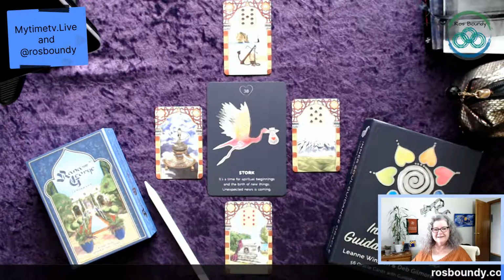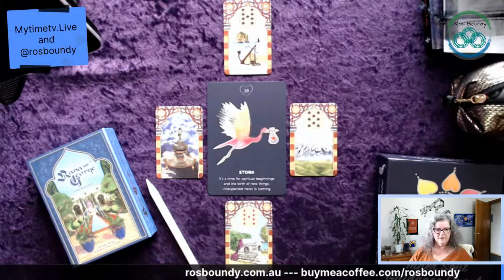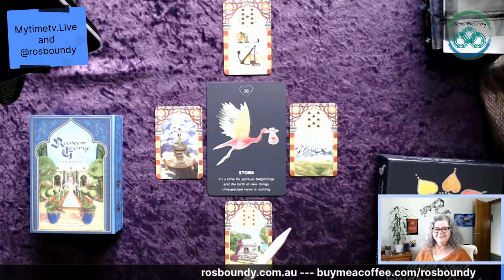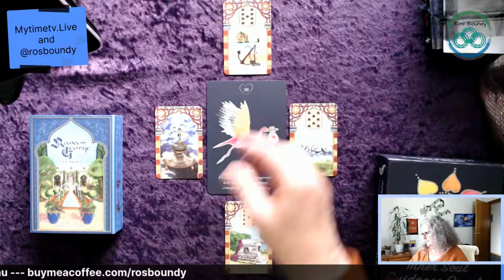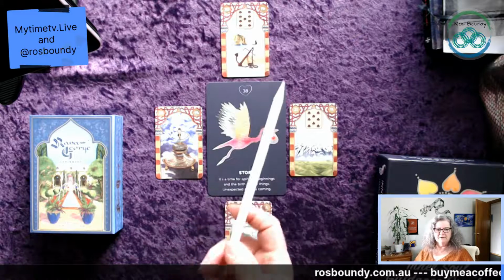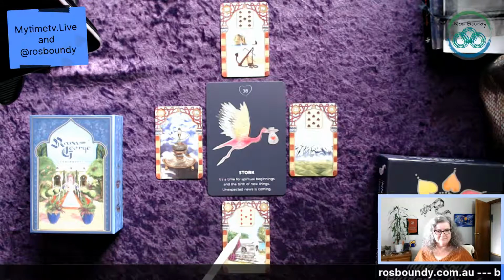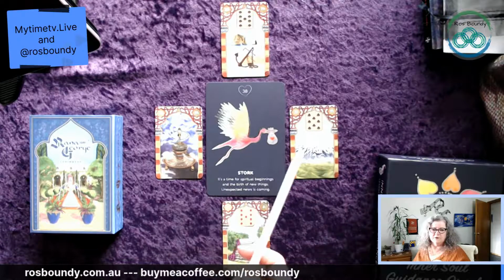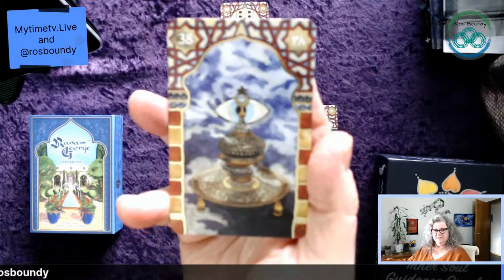🔮15th May 2021 🔮 The Daily Lenormand cards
🔮15th May 2021 🔮 The Daily Lenormand card spread -

Ros shares a LIVE reading of the card spread for the day ... each day the cards will present differently and give guidance for your day ahead. 🔮

For more in-depth answers or other queries - connect with Ros at - these other links:

You can also get your own coffee by using My Referral
Join the Happs platform to create your own broadcasts using this referral